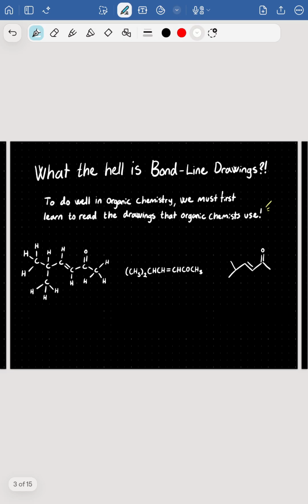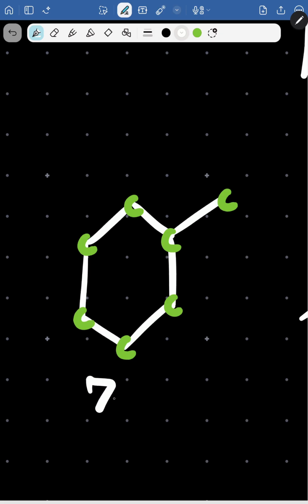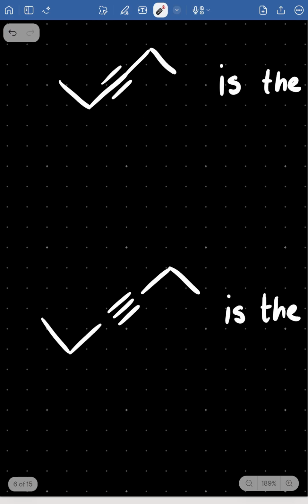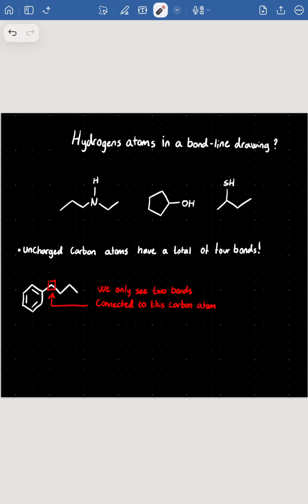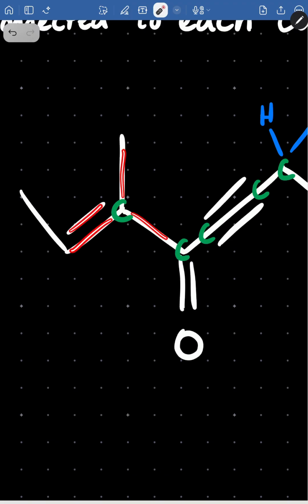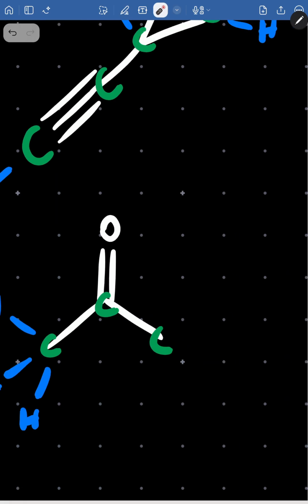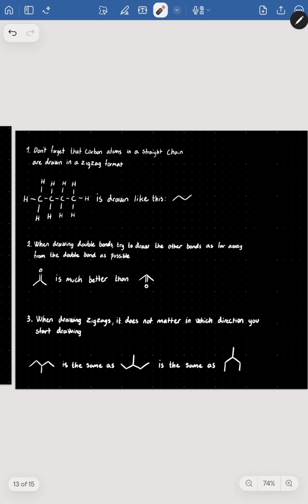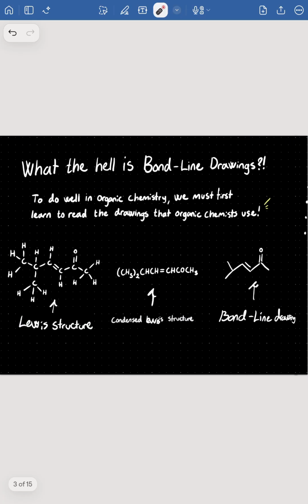What The Hell Is Organic Chemistry?! - Bond-Line Drawings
Hello YOUTUBE! my name is ZEANIUM! 🧪

I am a streamer and a chemistry student, which goal is to teach people chemistry in an easy way! (so they don't get scared) or explain it to those who are interested in chemistry!

Hopefully you will enjoy my series: What The Hell Is Organic Chemistry?!

In this video, we will learn what Bond-Line Drawings are and how to read and draw them!

Eat well and stay hydrated :)

(Psst… join my streams when im live and say hi in the chat! 👋)

Intro: 00:00
What the hell is Bond-line drawings: 00:46
How to read Bond-Line drawings: 02:57
Practice problem 1: 09:22
Hydrogen atoms in Bond-Line Drawings?: 11:10
Practice problem 2: 14:31
Practice problem 3: 16:58
How To Draw Bond-Line Drawings: 20:36
Helpful Drawings Tips: 22:47
Practice problem 4:
Mistakes to avoid!: 24:56
Outro: 27:29